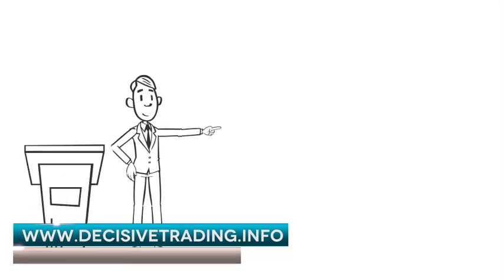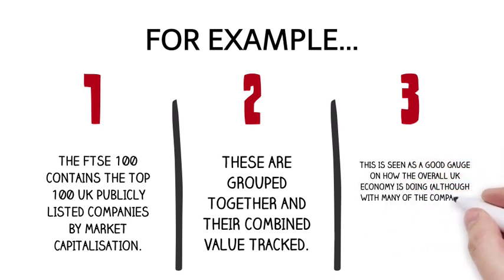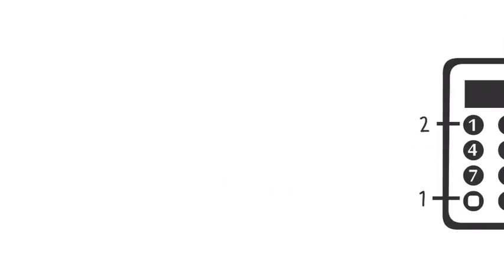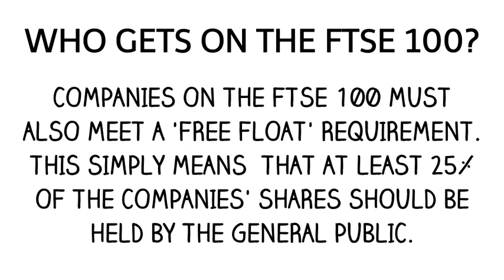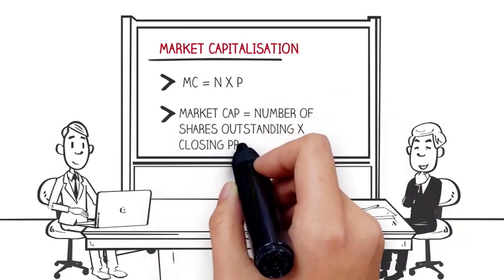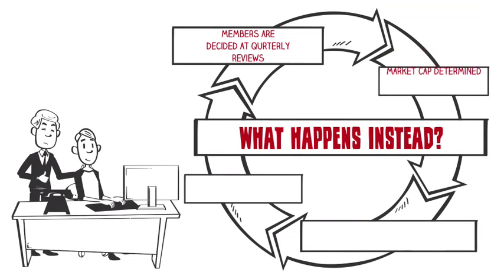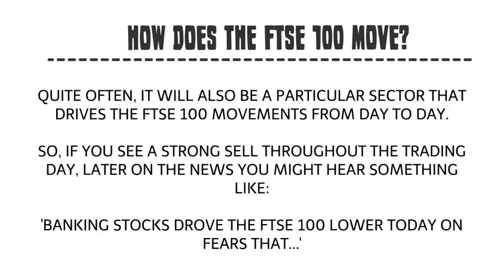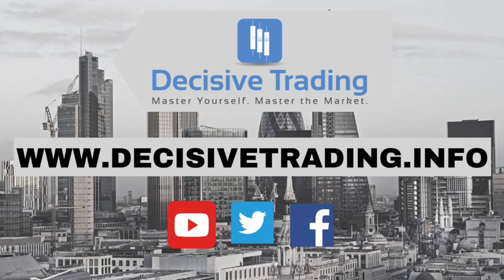An Explanation of the FTSE 100 and Indices in General - For Beginners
In this video, I explain what the FTSE 100 is and how it works, as well as outlining the aim of Indices and how they are set up.